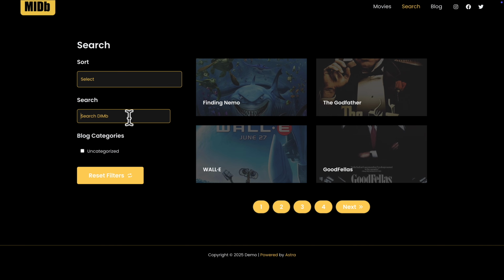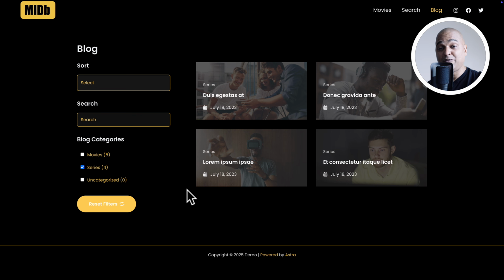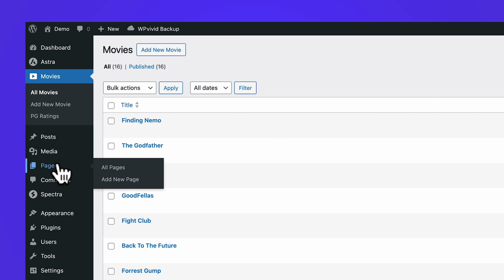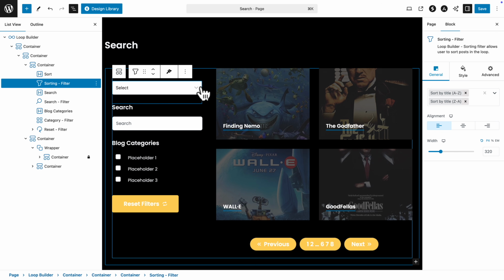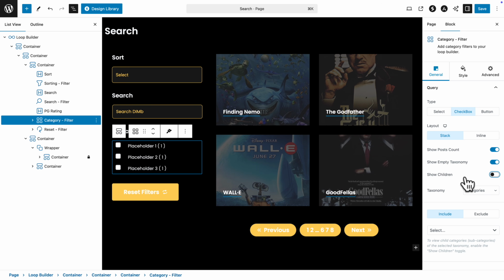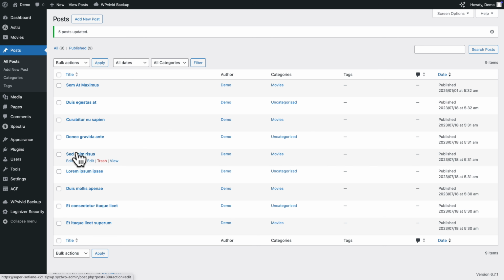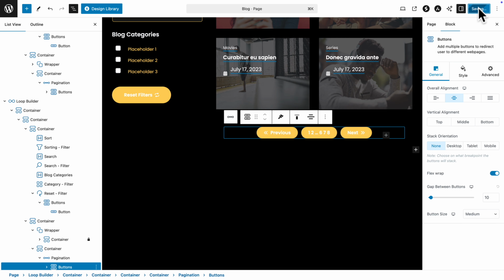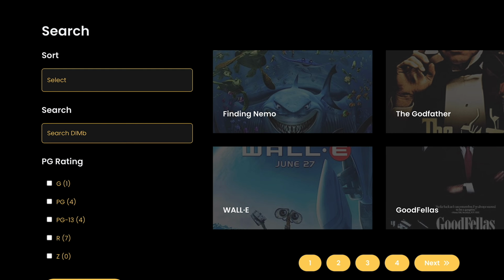WordPress Blocks Have CHANGED – Are You Ready? (We Created IMDb Website Clone)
WordPress Blocks Have CHANGED, and in this video you will learn all about the Advanced Loop Builder from Spectra Pro

00:00 - WordPress Blocks Have CHANGED – Are You Ready?
01:21 - Dynamic Website?
01:43 - What We Will Build
03:34 - Creating The Search Page
04:28 - Creating Taxonomies
06:23 - Making The Search Page Dynamic
15:14 - Advanced Loop On The Blog